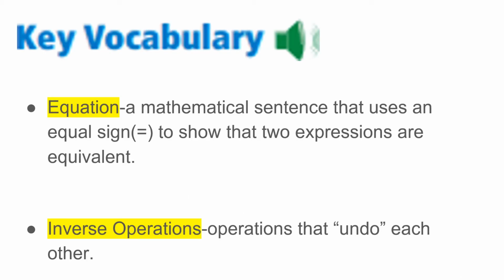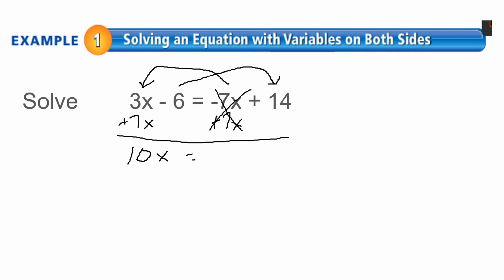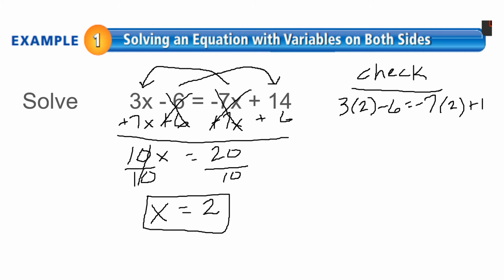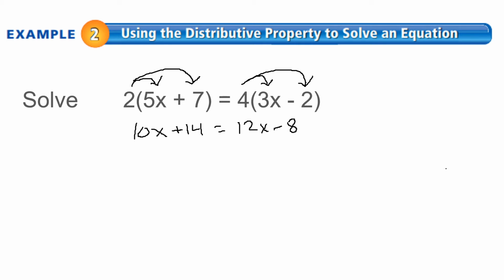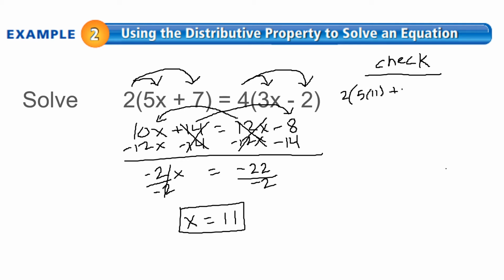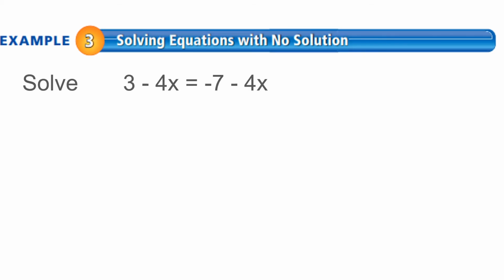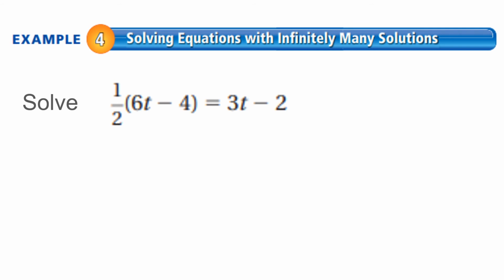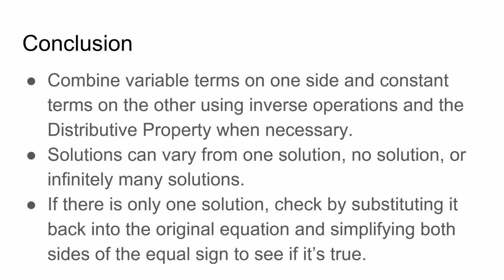Solving Equations with Variables on Both Sides 2